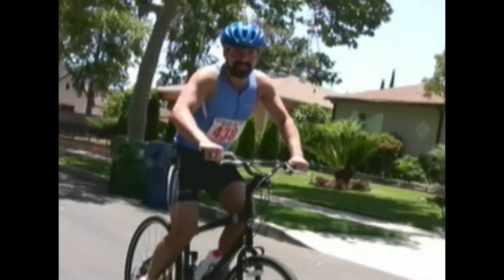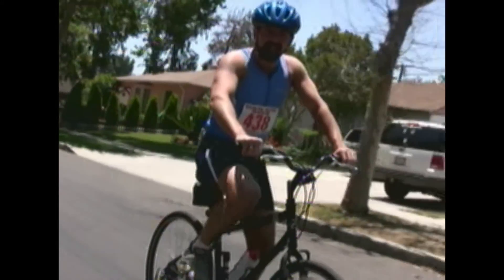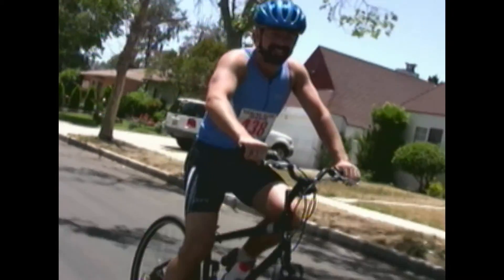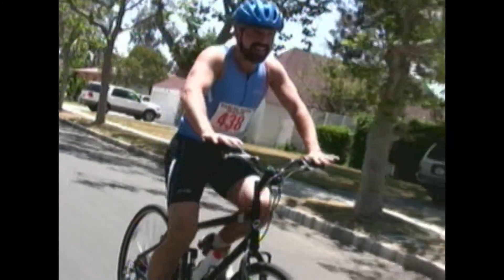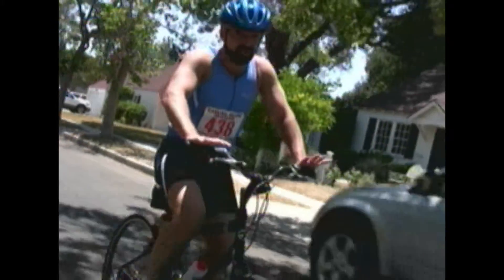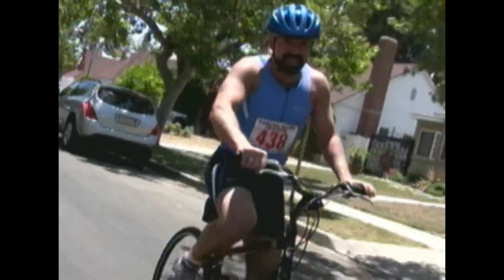PAUL NYGRO triathlon demo